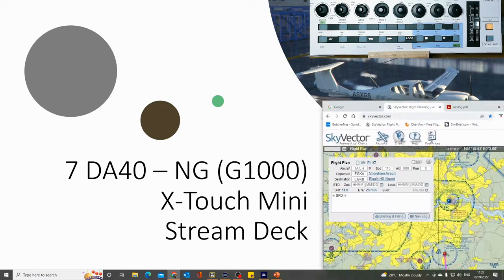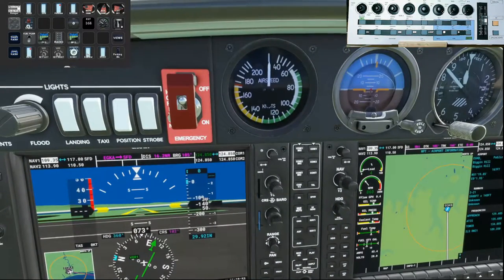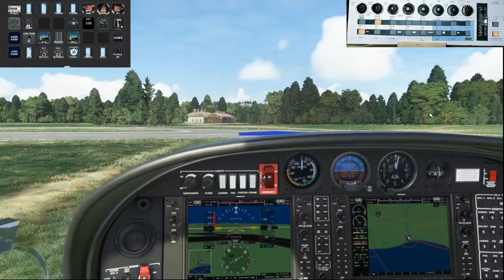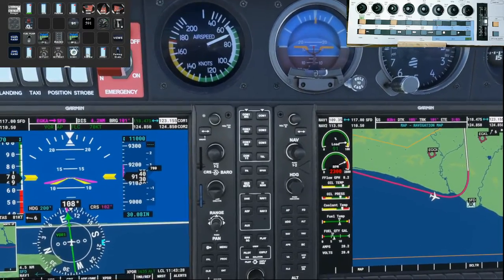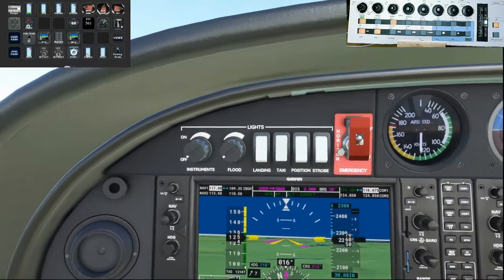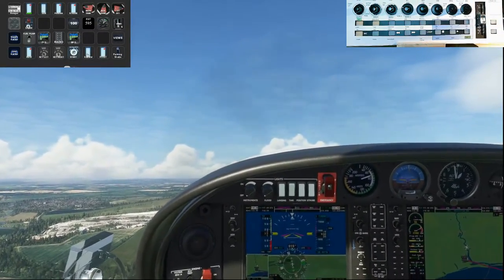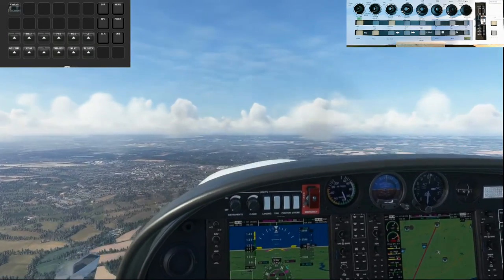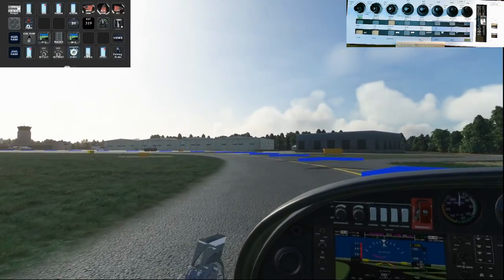7 DA40 ng test flights approach and OBS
This video has 2 test flights.  The first one shows setting up the flight plan and the preparation for a flight followed by the flight to a VOR and then an approach procedure and ILS final approach.  The second flight is over the same route, but to a runway that does not have ILS.  So this time I use the OBS function.

Sorry about the coughs, fighting a chest infection.

Video content
00:00 Intro
00:30 The Flight plan
03:10 Start up
04:30 Enter flight plan to MFD
06:55 Enter Nav Frequencies
09:35 Enter VOR radial
10:35 Get ATIS
12:15 Enter Barometers
13:10 Enter runway heading
14:00 File flightplan
15:00 Enter XPDR code
16:30 Enter desired altitude
16:40 Enter departure frequency
17:30 Prepare for taxi
18:32 At the runway
19:50 Takeoff
21:50 Engage autopilot
24:10 pfd functions
27:05 Pitot heat and fuel transfer
29:35 ATC alt change and procedure instructions
30:10 descent using VS
30:45 Switch to GPS
31:20 Select approach procedure
34:40 FLC or VS?
36:00 prepare for arrival
36:50 Level off
37:20 Cruise settings
39:20 Follow the arc
42:10 Descend again
43:45 Start final approach
47:50 Flight 2 Using OBS
48:50 ATC give approach just after take off!
49:50 Descent starts
52:30 Switch to GPS, turn at SFD VOR
54:00 Biggin Approach
55:00 Using OBS
01:00:00 Final approach
01:07:00 Outro